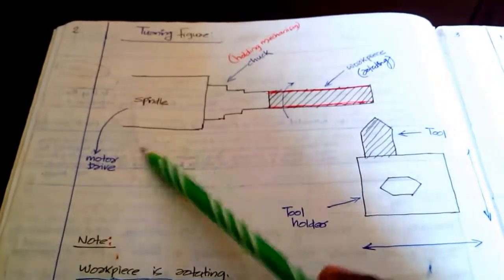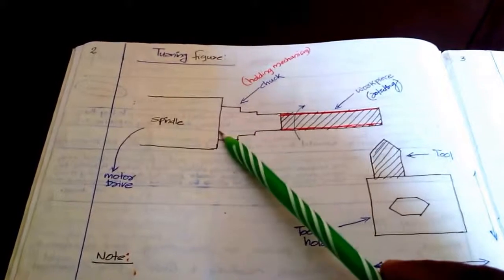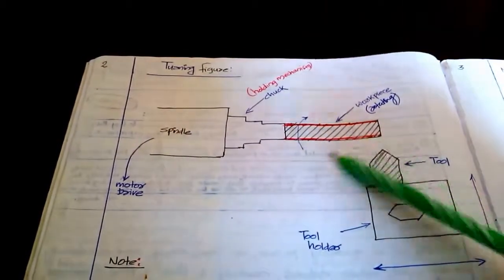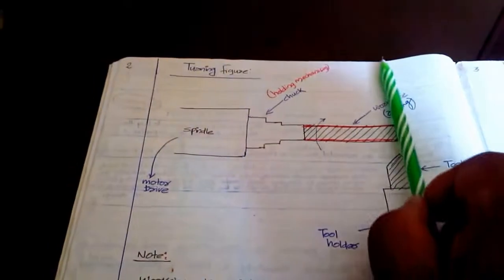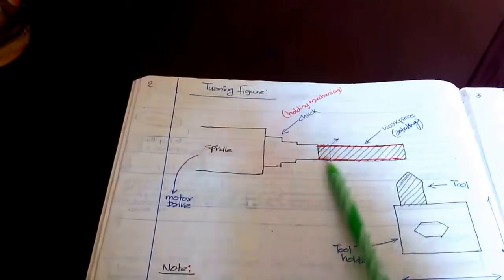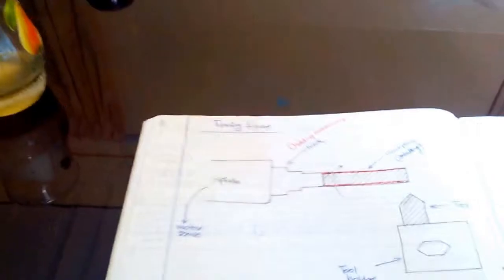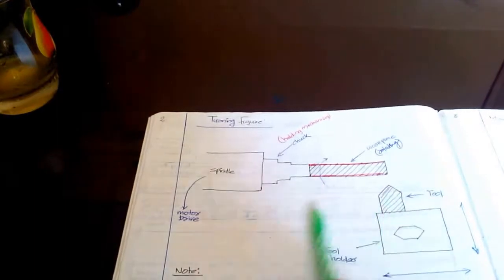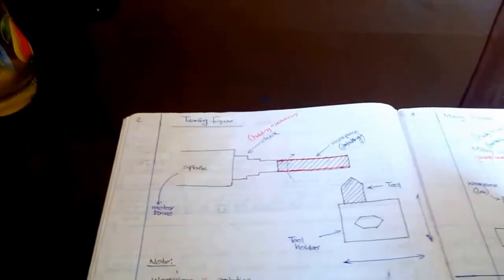Copy of CNC PROGRAMMING -REFERENCE SETTING IN CNC TURNING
This video will give an idea about the reference setting in CNC turning